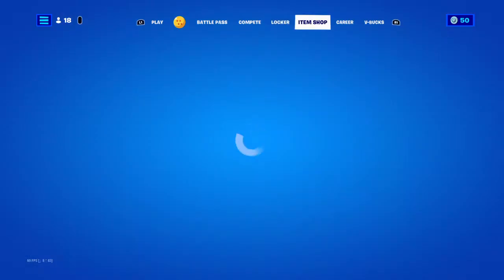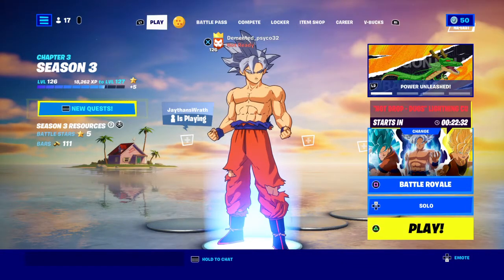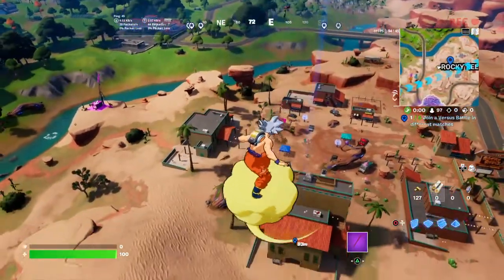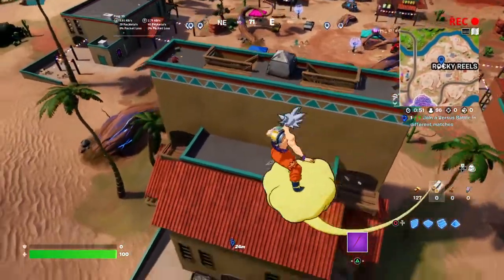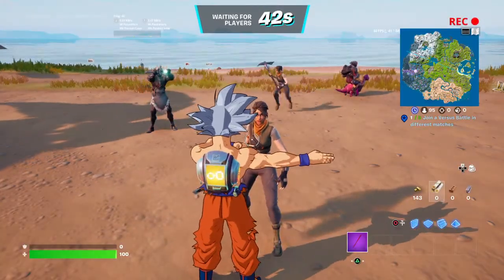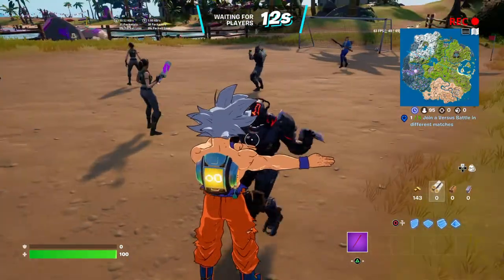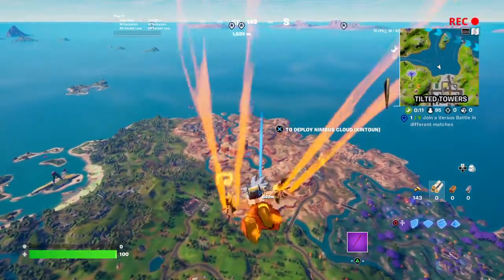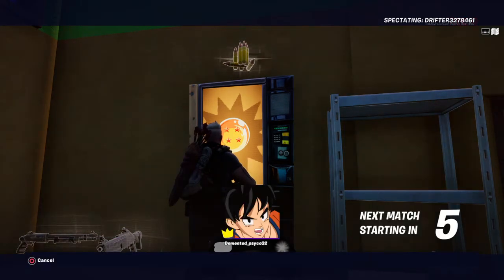Fortnite NEW DRAGON BALL Z COLLABORATION